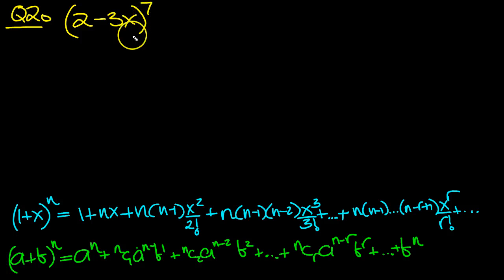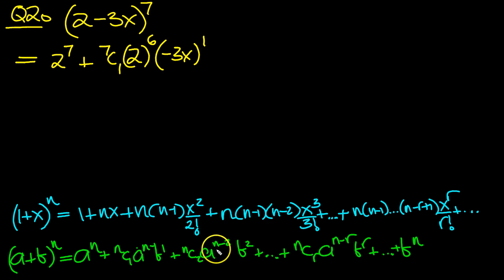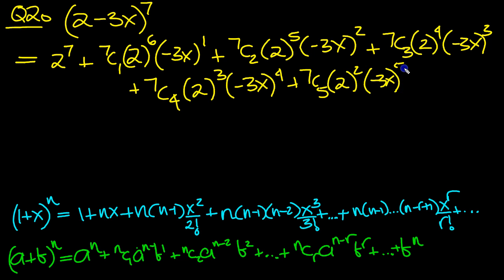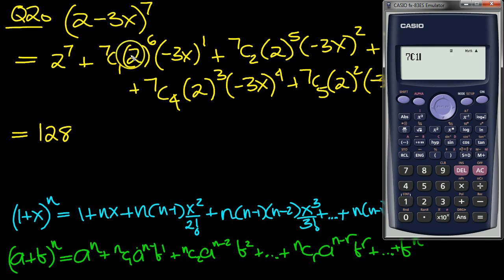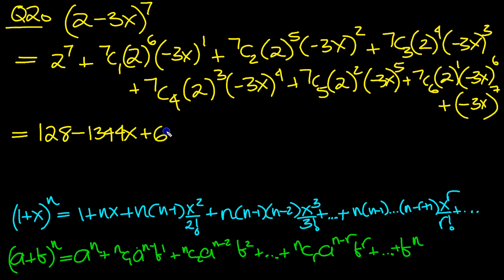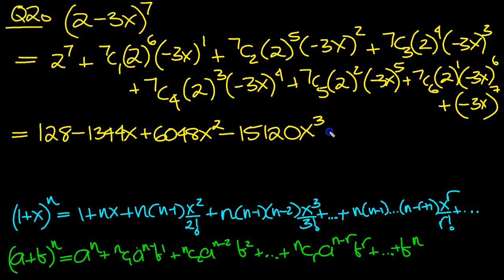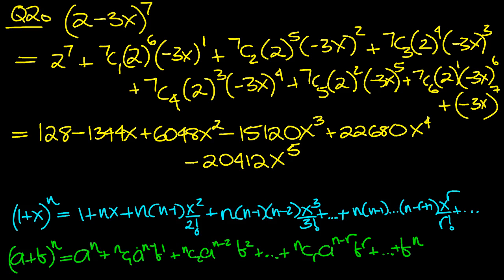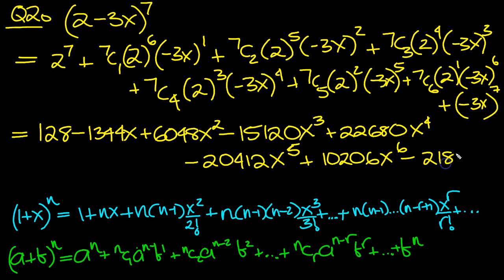Binomial Theorem Q2